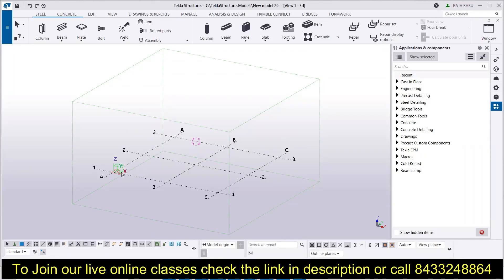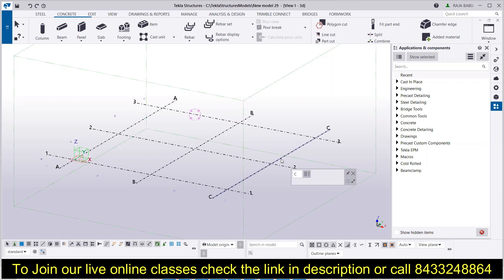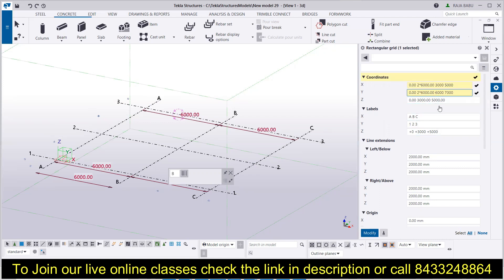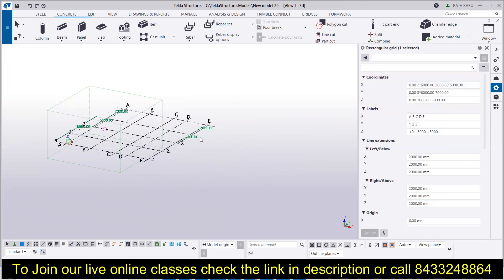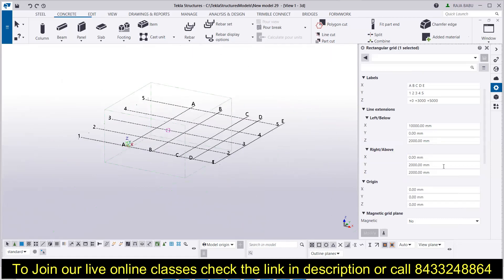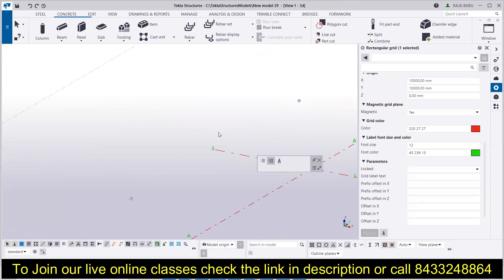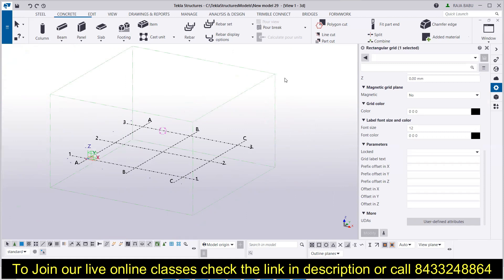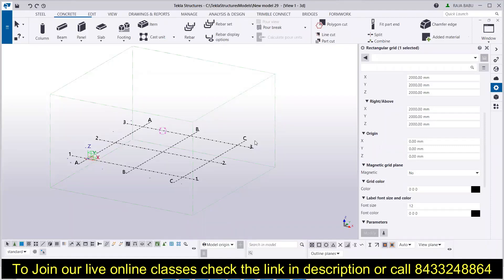Working with Grid Lines in Tekla Structures || Let's Learn Basics of Tekla Structures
A grid represents a three-dimensional complex of horizontal and vertical planes. The grid is shown on the view plane using dash-and-dot lines. You can create both rectangular and radial grids. Use grids as an aid in locating objects in a model. You can make rectangular grids and grid lines act magnetically so that the objects on the grid lines of a rectangular grid follow if you move the grid line
Create, modify, or delete a grid
Add a single grid line
Modify a single grid line